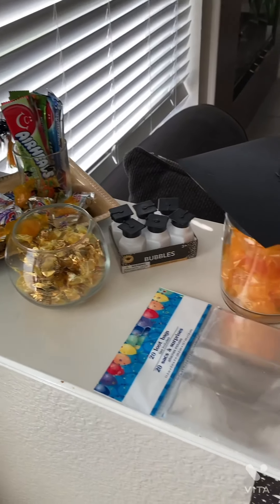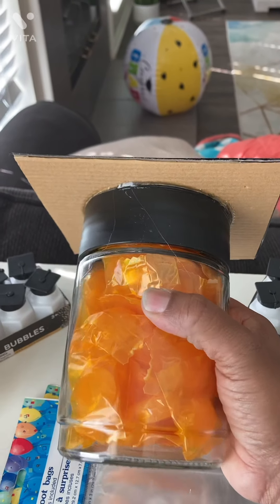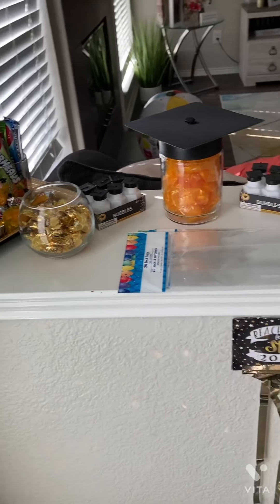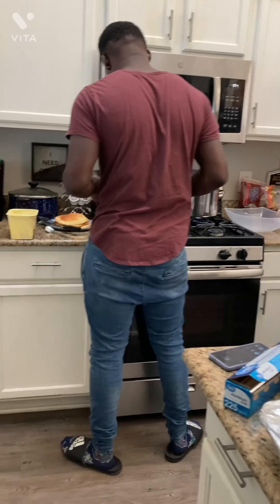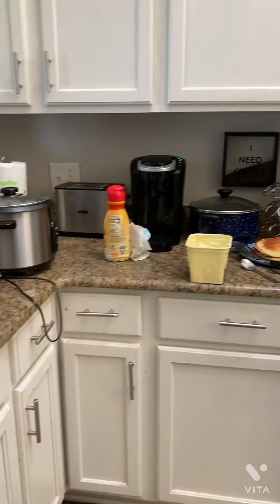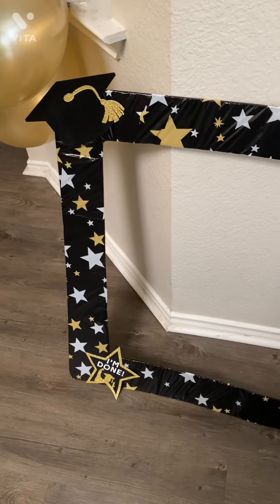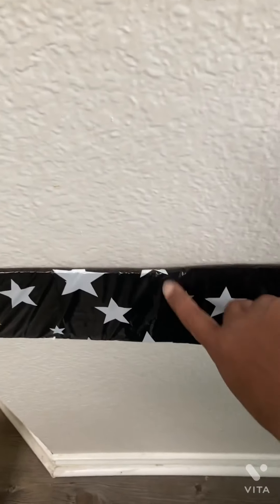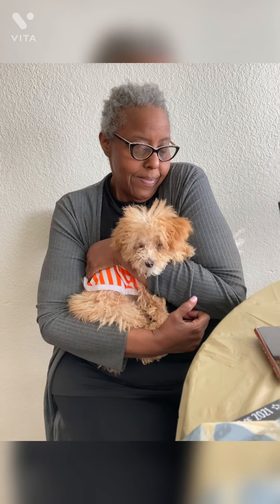The Morning Of Graduation